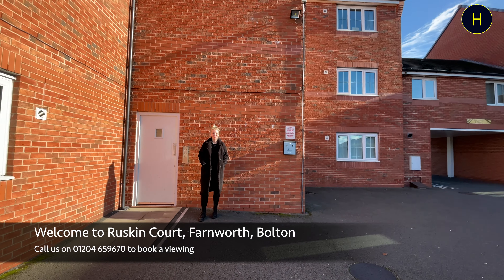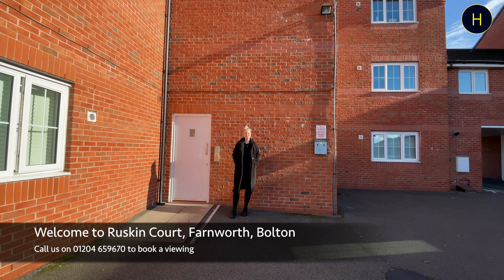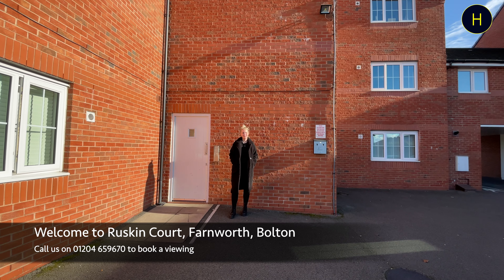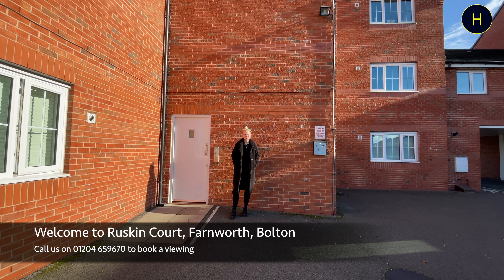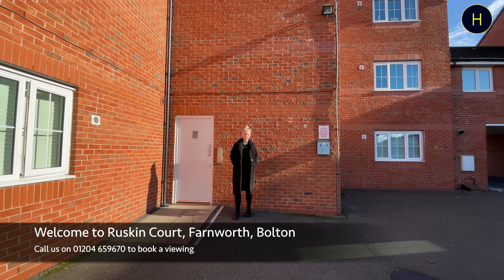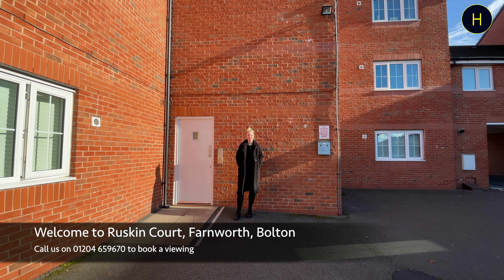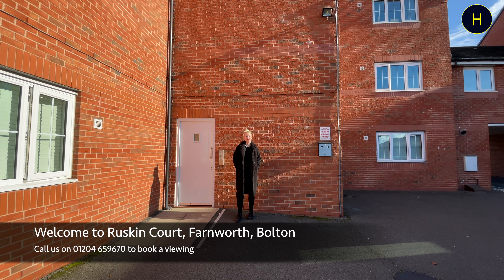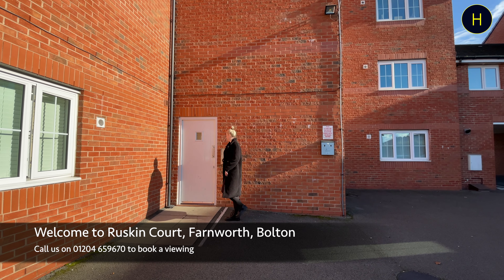Ruskin Court, Farnworth, Bolton | £625 PCM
Welcome Ruskin Court, a two-bedroom top floor apartment in the Farnworth area of Bolton. This property briefly comprises of a entrance hallway, lounge, fitted kitchen, two bedrooms, three piece bathroom suite with shower over bath and also an allocated parking space.

LOCATION.
Bradford Street Recreational Ground (0.7 miles)
Tesco (0.4 miles)
Trinity Retail Park (3.8 miles)
Bolton Market Place (4.1 miles)

PROPERTY FEATURES AND DETAILS.
Top Floor Apartment
Two Bedrooms
Lounge
Fitted Kitchen
Three Piece Bathroom Suite
Allocated Parking